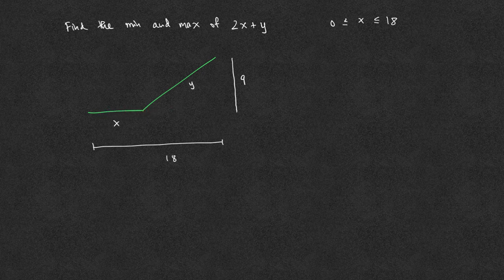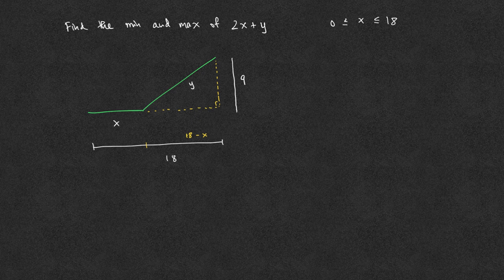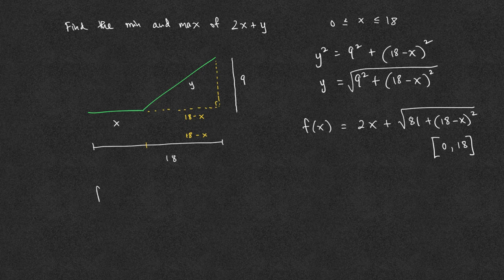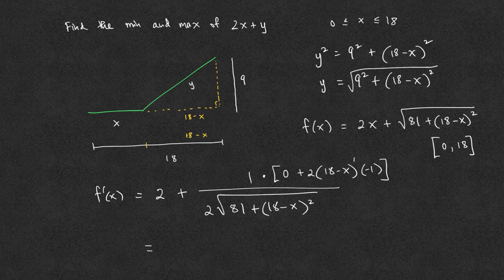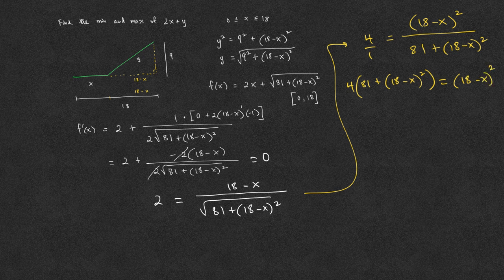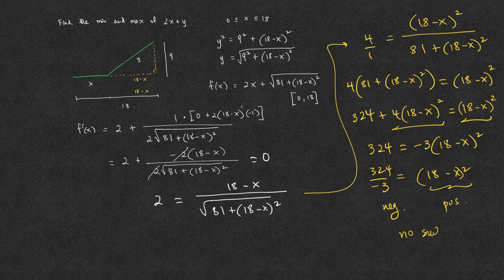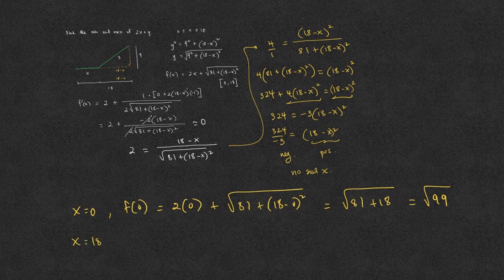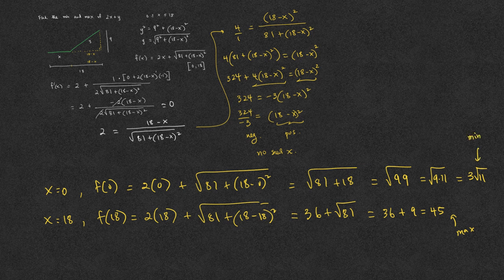Calc1s407 Absolute extreme value without critical number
Absolute extreme value without critical number